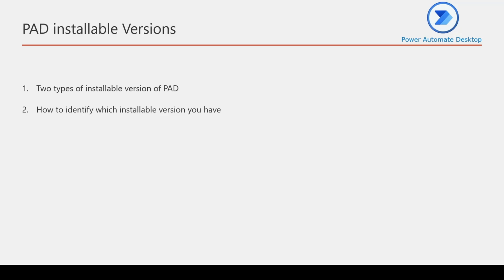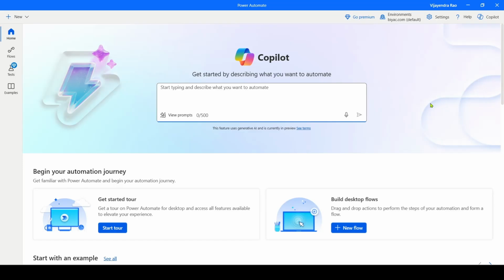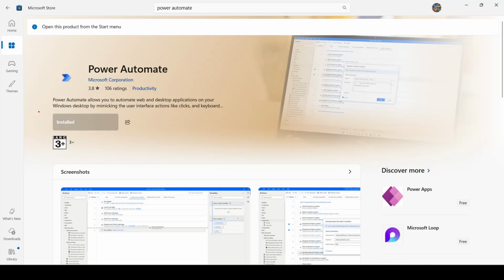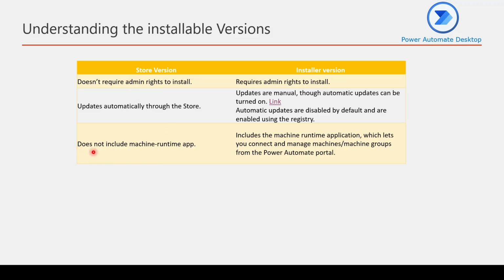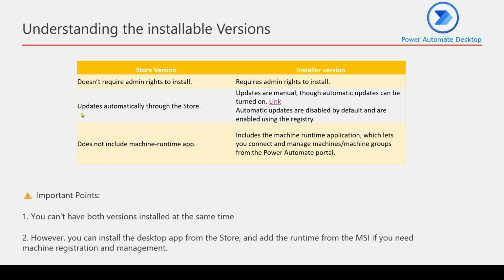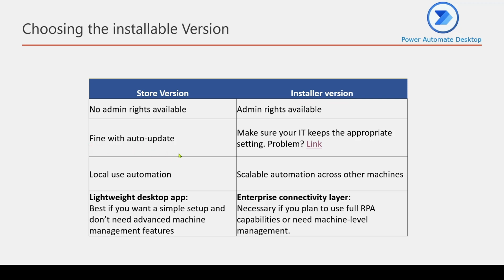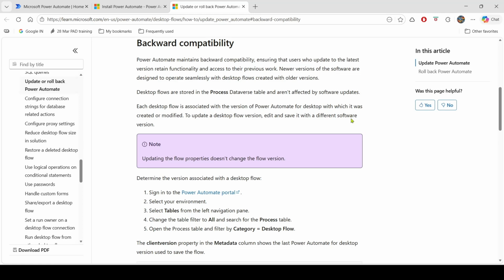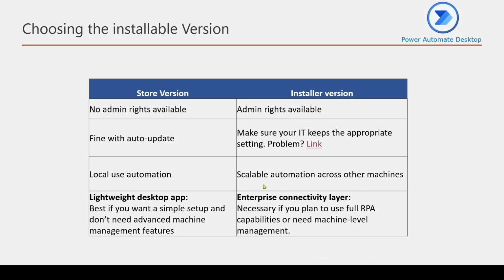Why Your PAD Installation Type Matters (2 Types Explained)?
💡Did you know there are two installation types for Power Automate Desktop? No, we are NOT talking about the PAD versions like 2.66, 2.67 and so on.

🔴This is about the installation version from where you have the tool on your machine.
In this video, I show you:
🔷How to identify which installable version you have?
🔷Why is it necessary to know?
🔷What are its differences?
🔷How to choose the right one?